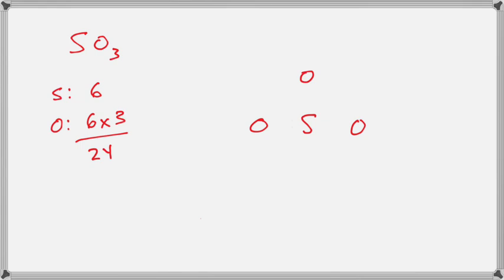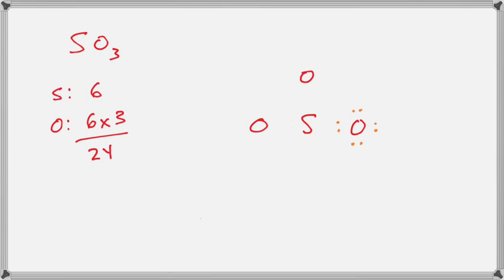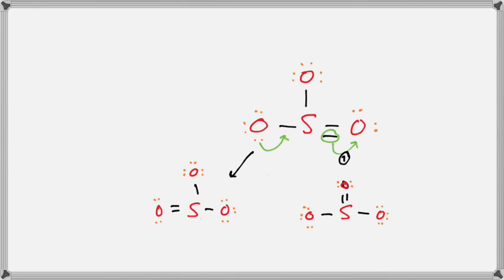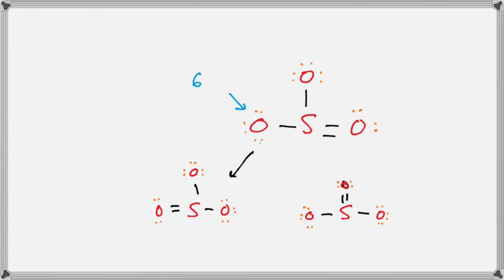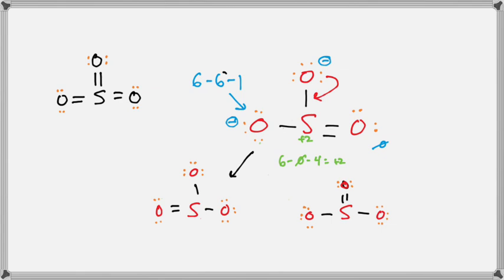235 wk1 day2